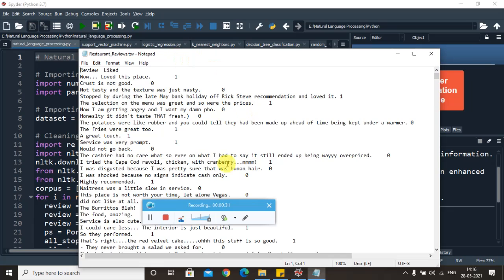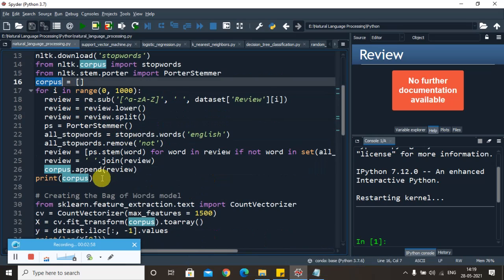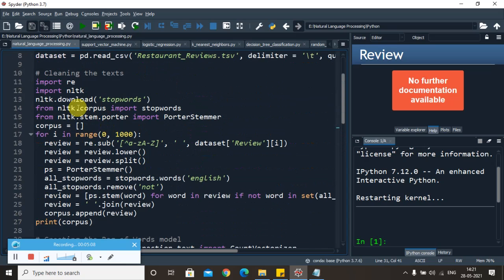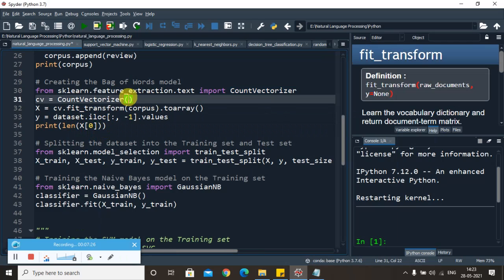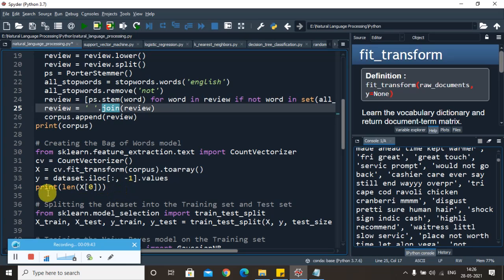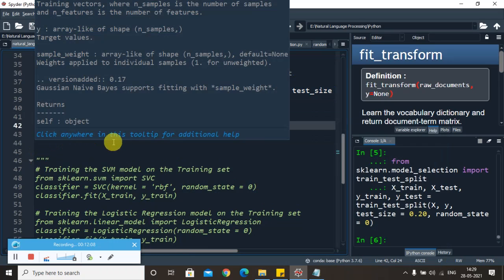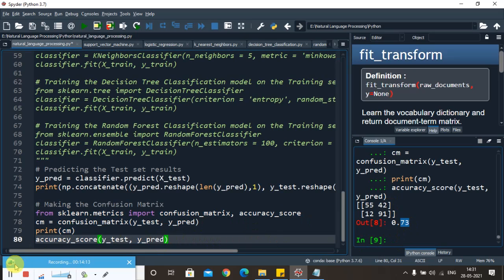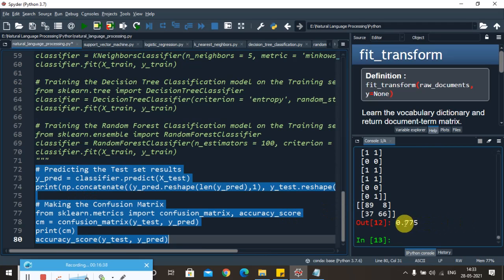Natural Language Processing - Sentiment Analysis using Python (Session-2)